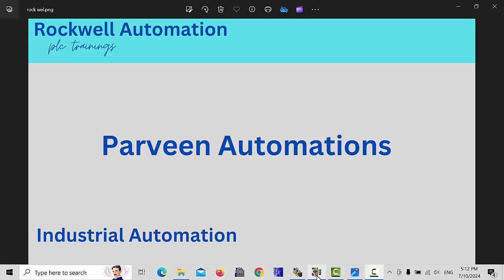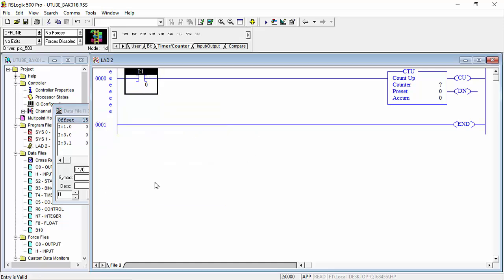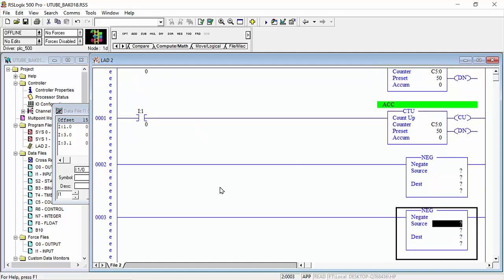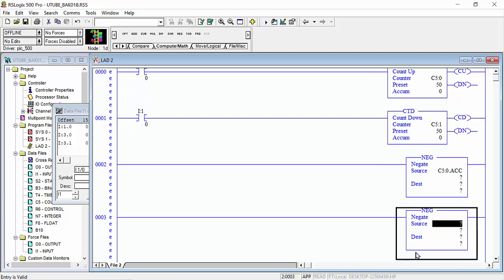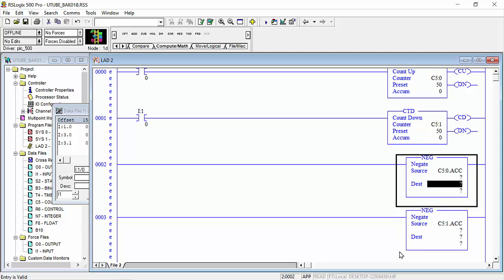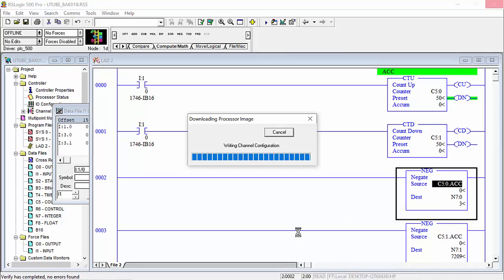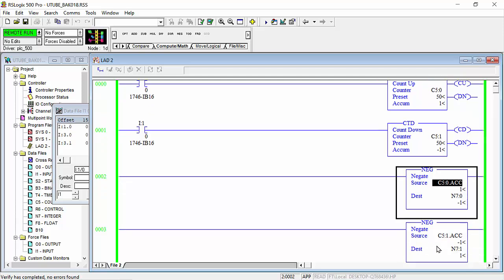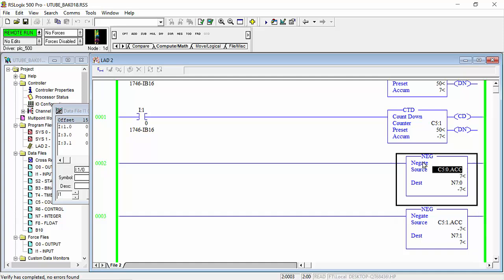RSLOGIX 500 Tutorial: Mastering the NEGATE (NEG) Math Instruction | PLC Programming Guide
Welcome to Parveen Automations! In this detailed guide for engineers, technicians, and students, we explore one of the fundamental math instructions in RSLOGIX 500: the NEGATE (NEG) function.

Learn how to effectively invert the sign of a numerical value within your PLC ladder logic. This instruction is crucial for a wide range of industrial automation applications, from handling analog sensor data to performing complex calculations.

This video covers:
✅ A clear explanation of what the NEGATE (NEG) instruction does.
✅ Step-by-step programming of the NEG instruction in a ladder logic routine.
✅ Practical examples demonstrating its use with integer data files.
✅ Key considerations for implementing mathematical functions in your automation projects.

Whether you are programming an Allen-Bradley SLC 500 or a MicroLogix controller, this tutorial will enhance your RSLOGIX 500 programming skills.

The programming logic and examples shown in this video are for educational and illustrative purposes only. Applying this logic to live industrial machinery without comprehensive risk assessment, simulation, and rigorous testing can lead to unexpected equipment operation and potential hazards. Always adhere to your facility's safety protocols and lockout/tagout (LOTO) procedures before interacting with any industrial control system.